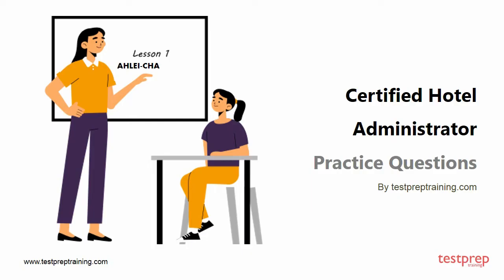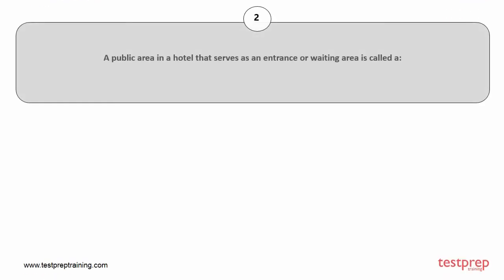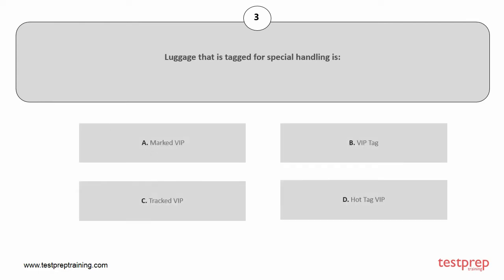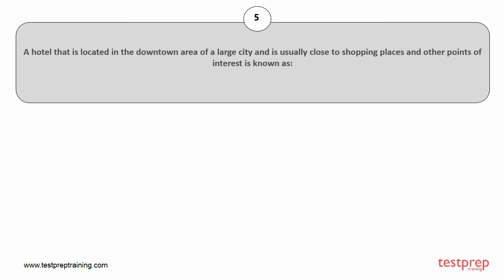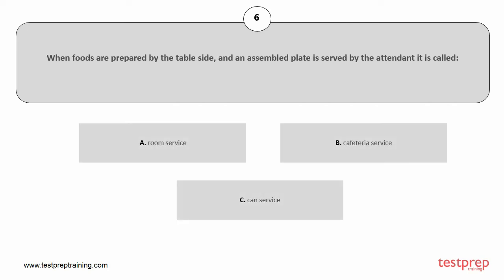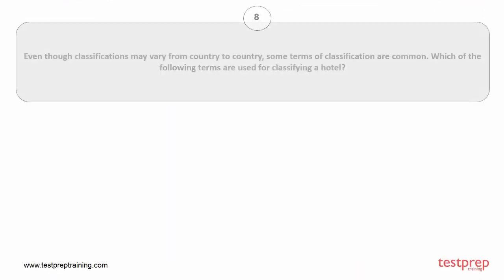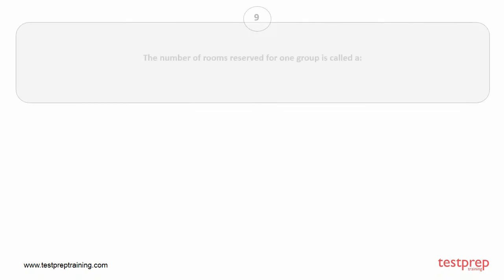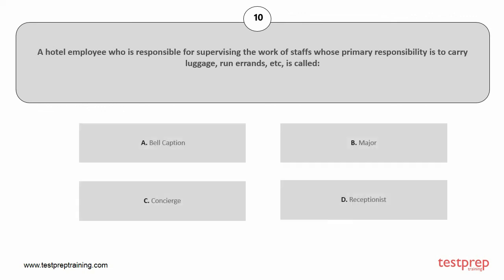Certified Hotel Administrator: Practice Questions